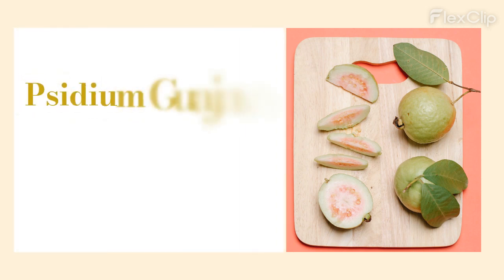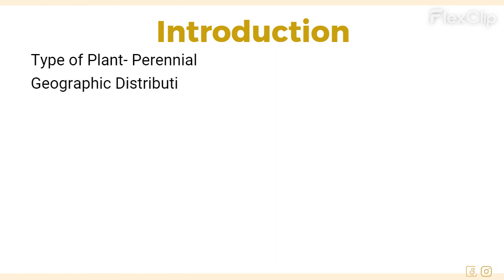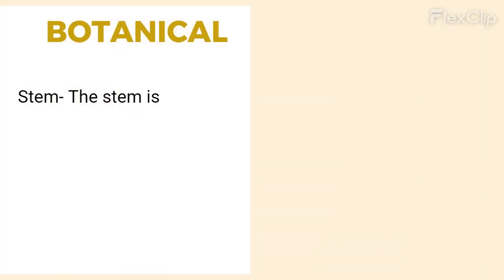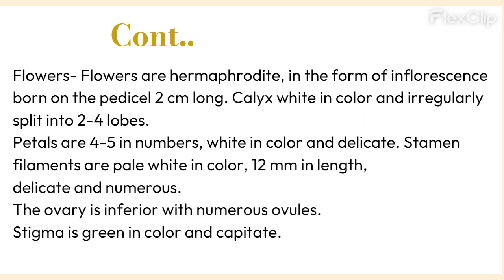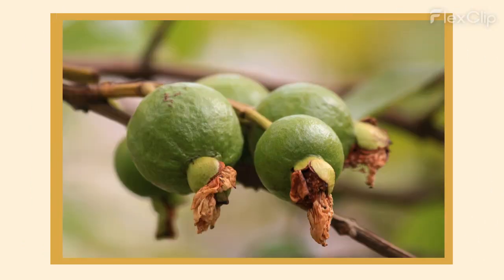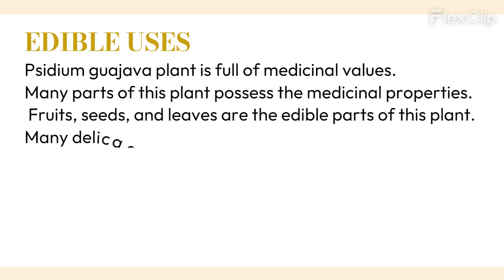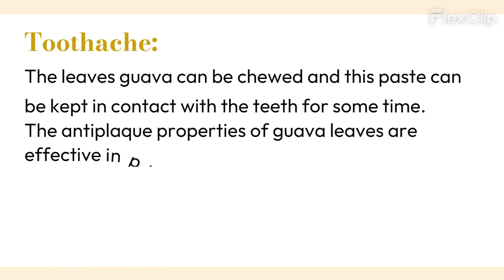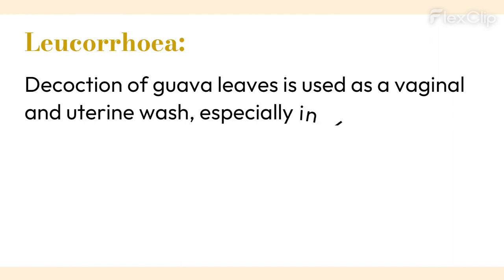Psidium Guajava/Guava/Amrud/Perala, Botanical Description & Medicinal Uses, and explain in detail.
Psidium guajava: The scientific name of the guava plant.
Guava: The common name used to refer to Psidium guajava.
Amrud/Perala: Alternative names for guava commonly used in different regions.
Botanical Description:

Family: Psidaceae: Guava belongs to the family Psidaceae, which includes around 150 species of tropical and subtropical trees and shrubs.
Origin: Guava is native to Central America and is now widely cultivated in tropical and subtropical regions worldwide.
Habit: Guava is a small to medium-sized evergreen tree with a dense crown and a short, thick trunk. It can also grow as a shrub.
Leaves: The leaves are opposite, simple, and oval-shaped, with a glossy appearance. They are usually 5-15 cm long and have prominent veins.
Flowers: Guava produces small white flowers with numerous stamens and a sweet fragrance. The flowers are usually solitary or in clusters in the leaf axils.
Fruit: The fruit is a berry and varies in shape, size, and color depending on the variety. It is typically round or pear-shaped and can be green, yellow, or maroon when ripe. The flesh is juicy and ranges from white to pink or red, containing many small, hard seeds.
Medicinal Uses:

Antioxidant properties: Guava is rich in antioxidants, including vitamin C, flavonoids, and carotenoids. These compounds help protect the body's cells from oxidative stress and may contribute to reducing the risk of chronic diseases.
Digestive health: The high fiber content in guava promotes healthy digestion, prevents constipation, and supports regular bowel movements.
Immune system support: Guava's vitamin C content strengthens the immune system, helping the body fight off infections and diseases.
Skin health: Guava leaves and fruit extracts are used in traditional medicine for various skin conditions, including wounds, acne, and skin aging. They possess antimicrobial and anti-inflammatory properties.
Anti-diabetic effects: Research suggests that guava leaf extract may help regulate blood sugar levels, making it beneficial for individuals with diabetes.
Cardiovascular health: Guava leaf extract has been studied for its potential to lower blood pressure and reduce cholesterol levels, thus promoting heart health.
Anti-cancer properties: Some studies have indicated that guava extracts may possess anti-cancer properties, potentially inhibiting the growth of certain cancer cells.